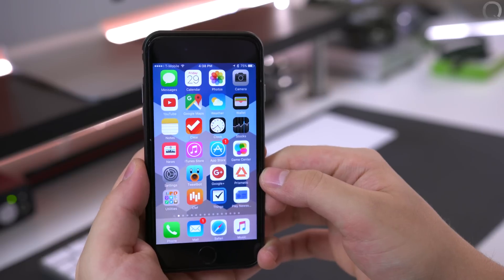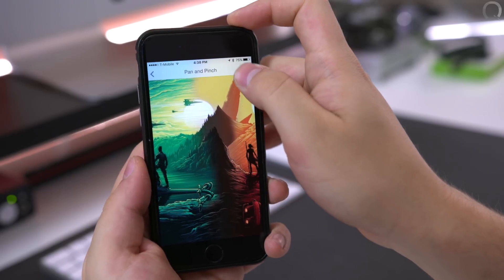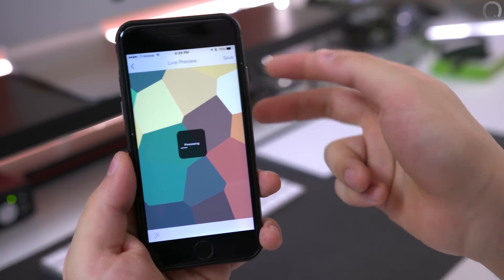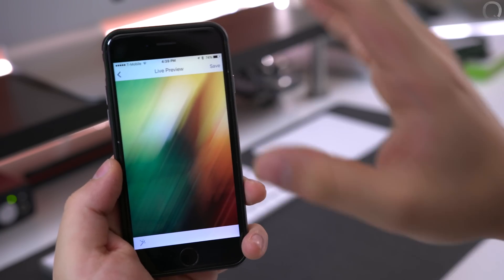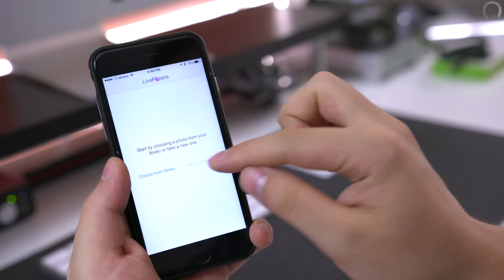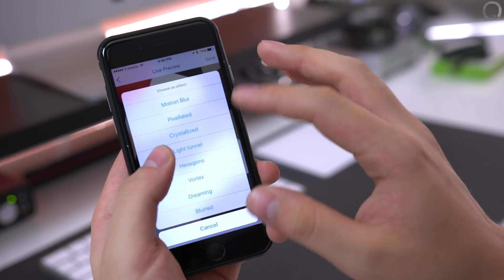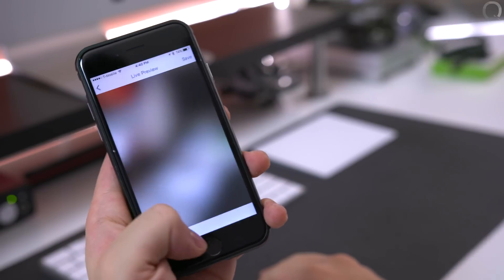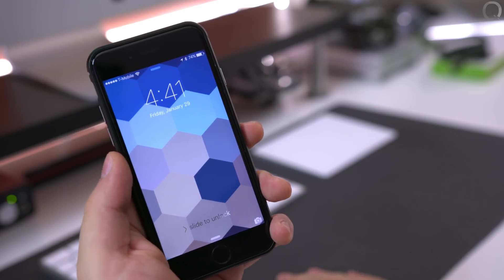AppQuest - LivePapers for iOS Review, Create Live Wallpapers on iPhone 6s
LivePapers brings the power of Live Photos to your lock screen. This creates live wallpapers from photos in your camera roll or photos you take in the app. This is for the iPhone 6s/6s Plus which have 3D Touch.

Tech/Video Gear used

Intro Song: Overwerk 12:30